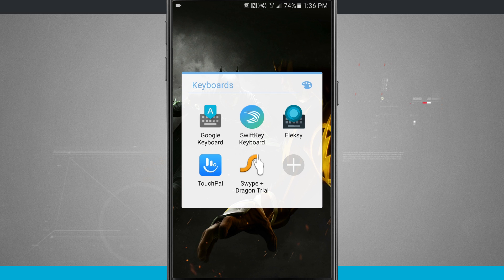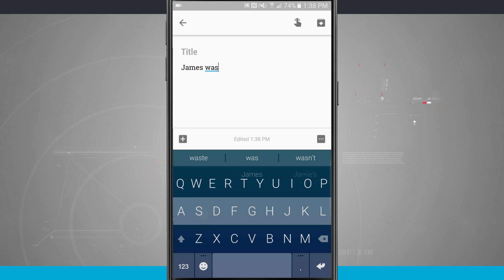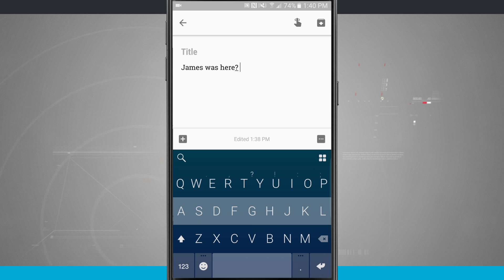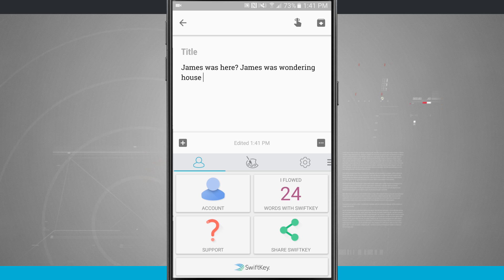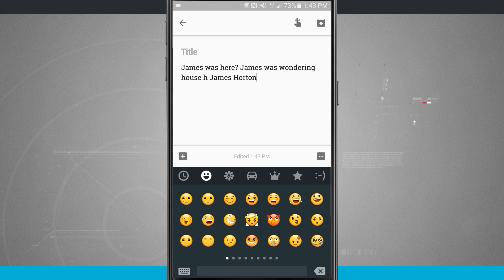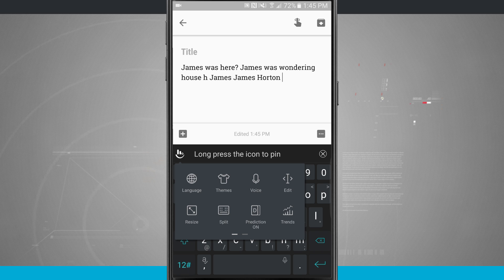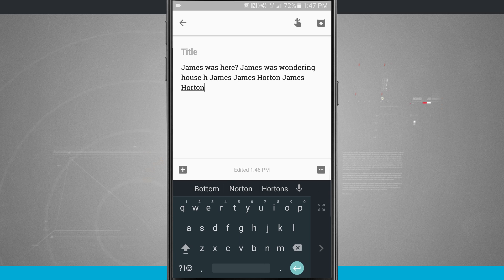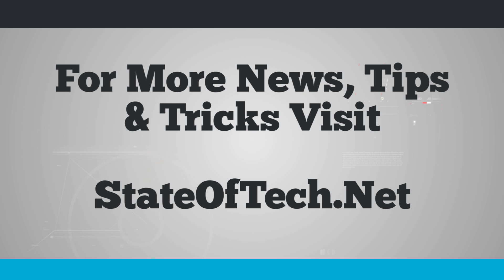Top Five Keyboards for Galaxy S7 and Galaxy S7 Edge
Changing the default keyboard on your Galaxy S7 or Galaxy S7 Edge often times gives you more customization and features. In this video, we take a look at our top five keyboards that you can download from the Google Play Store.

Fleksy + GIF Keyboard - 01:00

SwiftKey Keyboard - 03:07

Swype Keyboard - 05:24

TouchPal Keyboard - 06:42

Google Keyboard - 08:05